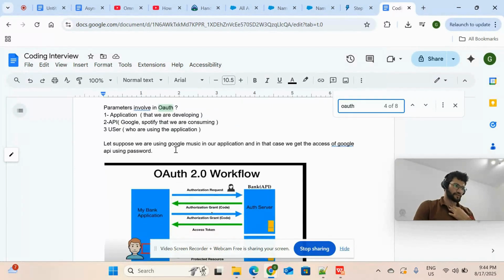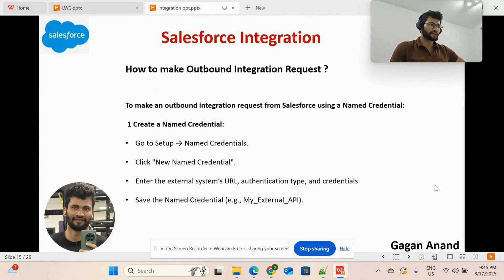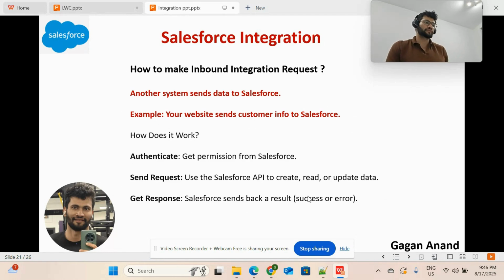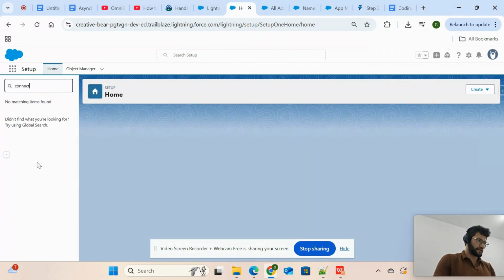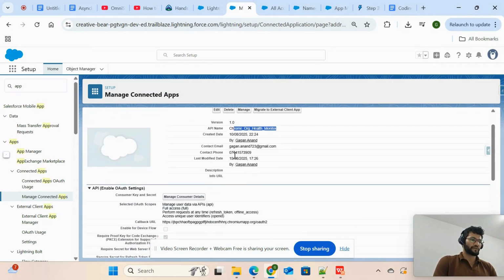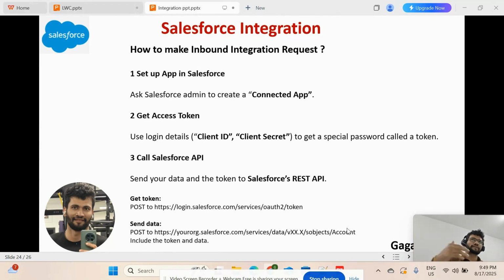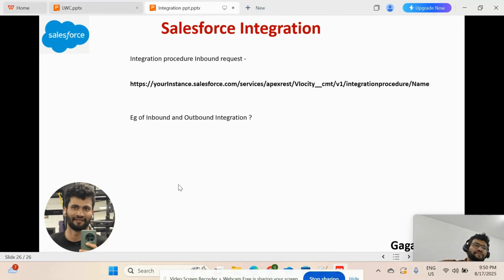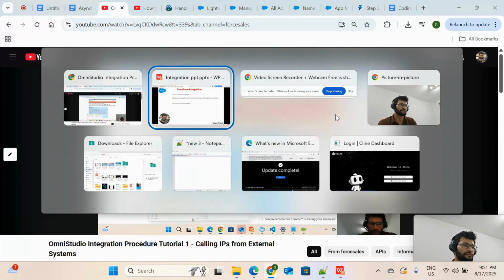Salesforce Integration Tutorial 2 -Patterns, Inbound vs Outbound,Name Credential,Auth Error Handling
This video covers everything you need to know about integrating Salesforce with external systems — from integration patterns to authentication methods and error handling.

🔑 What You’ll Learn:
✅ Common Integration Patterns (Request-Reply, Fire & Forget, Batch, Remote Call-In, etc.)
✅ Difference between Inbound and Outbound Integration in Salesforce
✅ How to configure and use Named Credentials for secure connections
✅ Supported Authentication Types (Basic Auth, OAuth 2.0, Named Credentials, JWT)
✅ Integration Methods (REST API, SOAP API, Apex Callouts, Platform Events, External Services)
✅ Best practices for Error Handling (try-catch, Fault handling, retries, logging)
✅ Pro tips for a secure and scalable integration setup